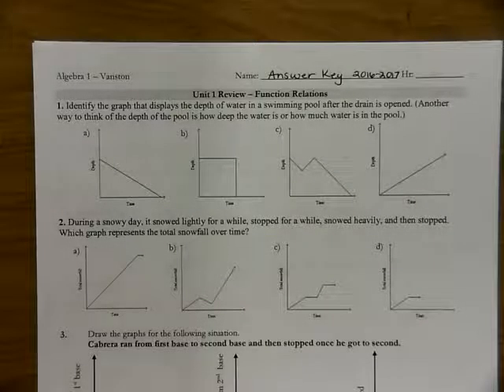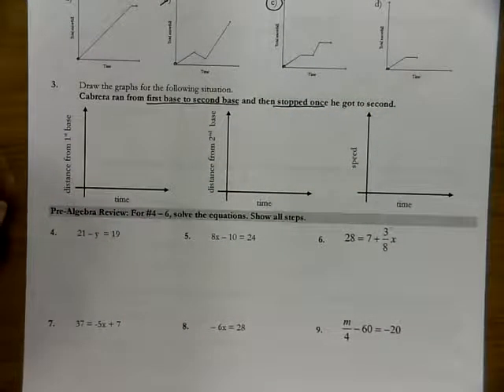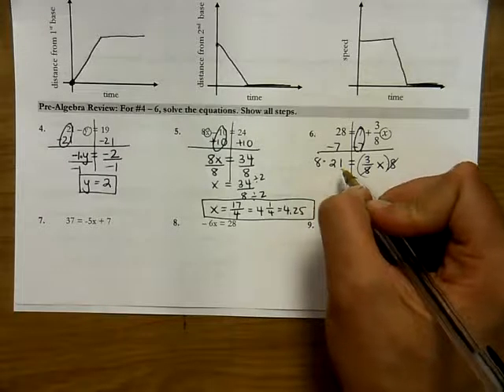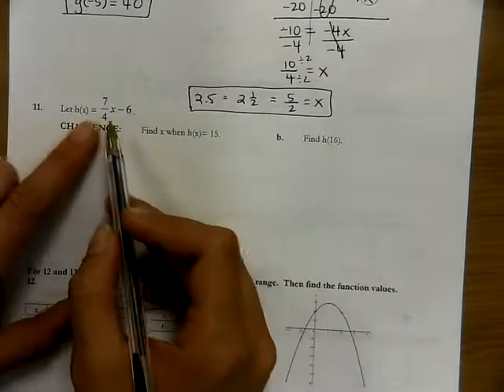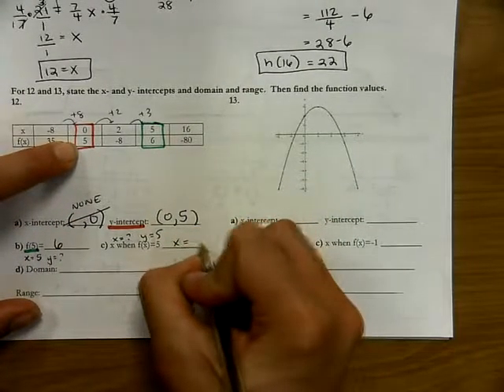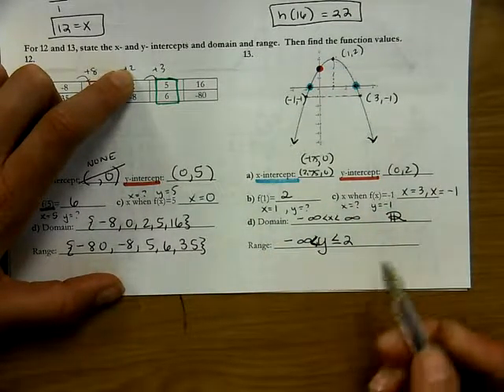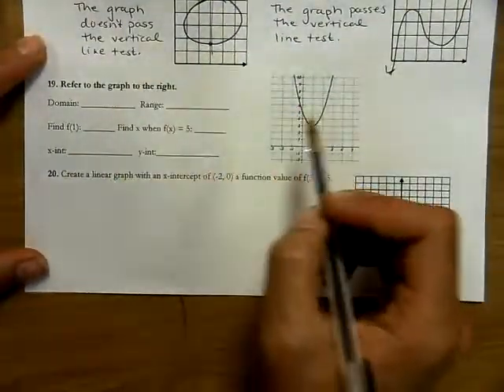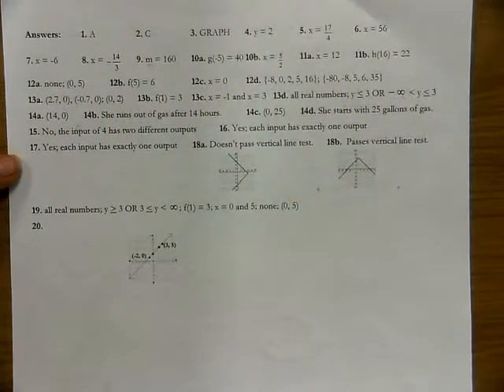Unit 1 Test Review